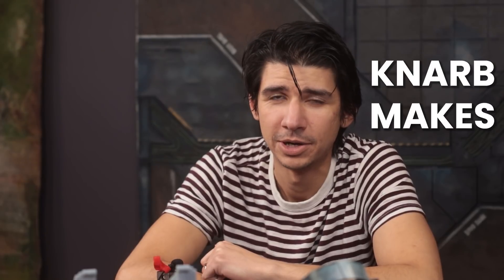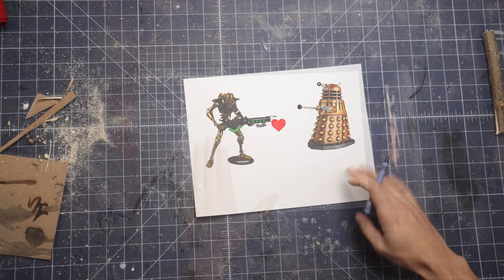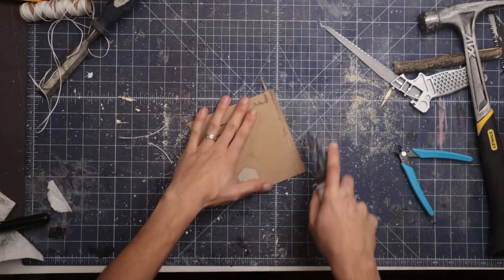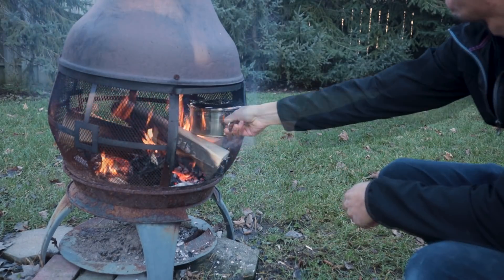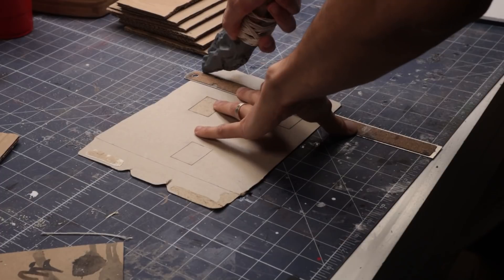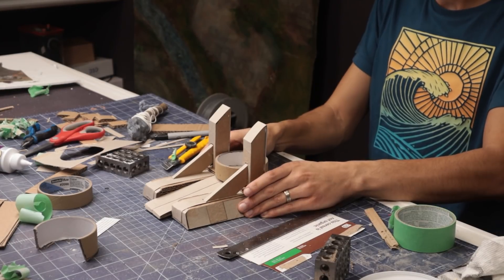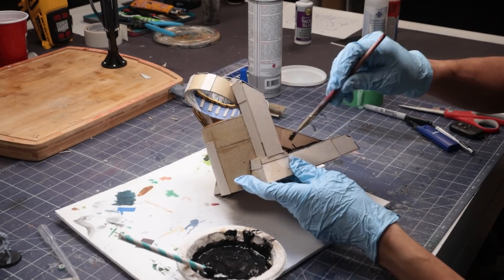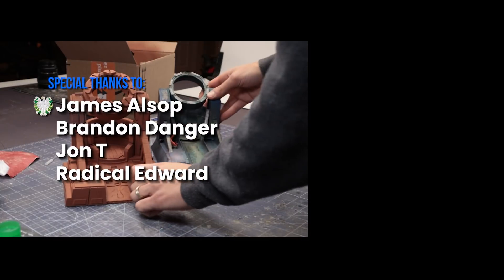Modern Caveman Takes on 3D Printing: Hilarious DIY Fail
Hope you enjoyed that video, if you would like to get any of the tools featured in this video, just go outside and look around.

Timestamps:
00:00 Intro
00:16 Dispose Responsibly
00:41 This is my Cave
00:56 DeKAN AutomaTONS
02:00 Now THAT's a KNIFE
02:28 Glue comes from WHERE?
03:12 I started a fire
04:18 Tenderize yo cardboard
05:28 Captain Caveman
05:51 I sit on a throne of lies
06:36 Just Do It
07:10 Black Tar
07:23 Smooth Blends
07:53 Just Kidding, I love 3D Printing